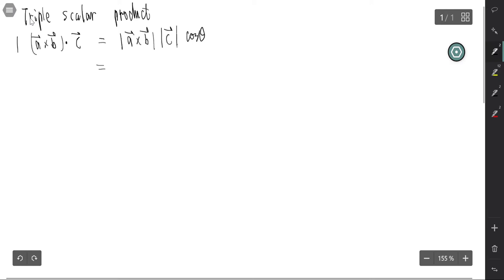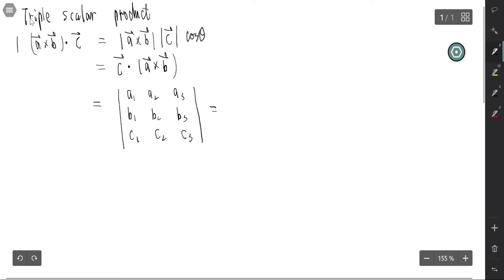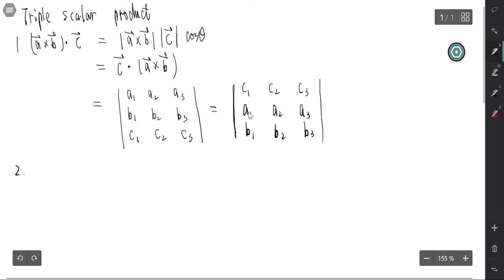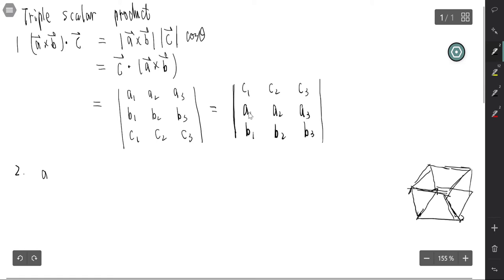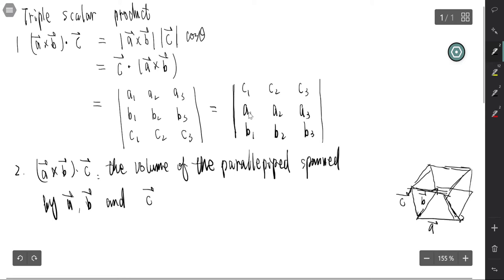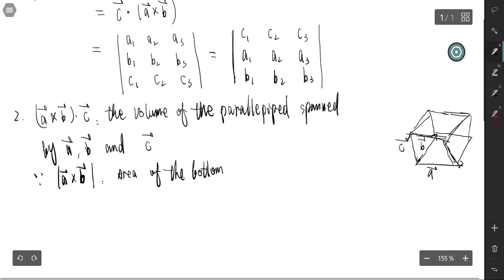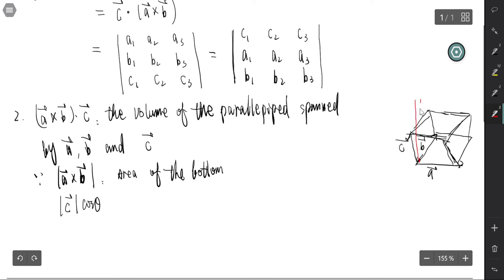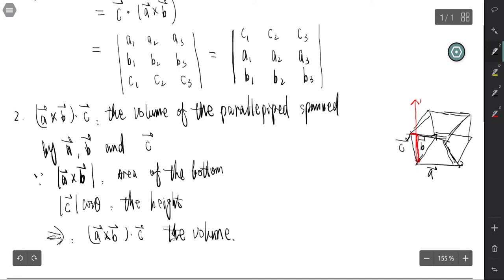calculus of several variables (7):triple scalar product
We give a short introduction of a triple scalar product of three vectors and its geometric meaning.